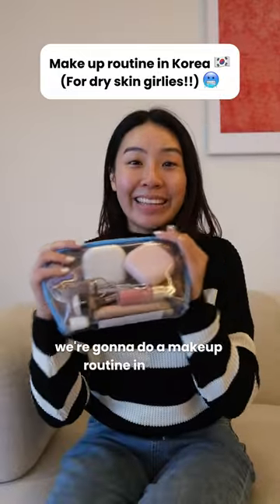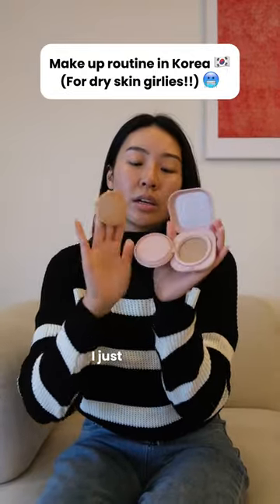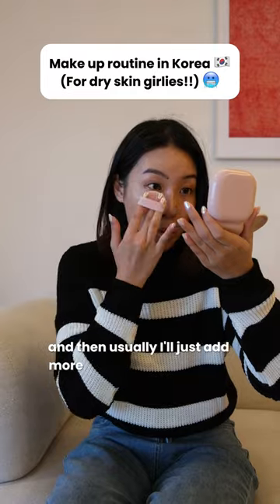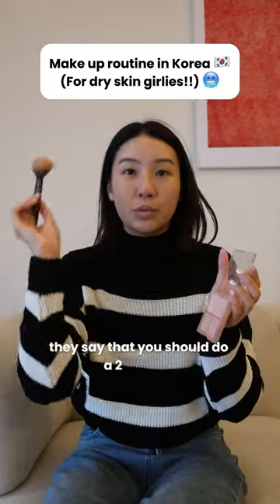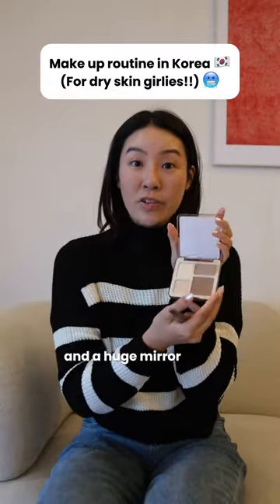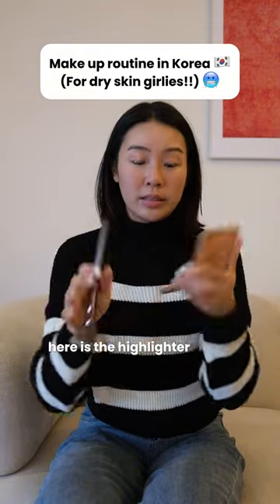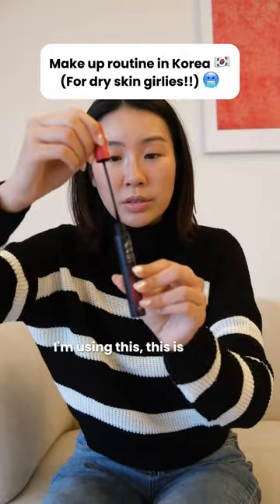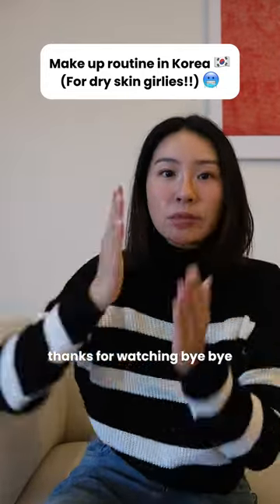Makeup routine for dry skin